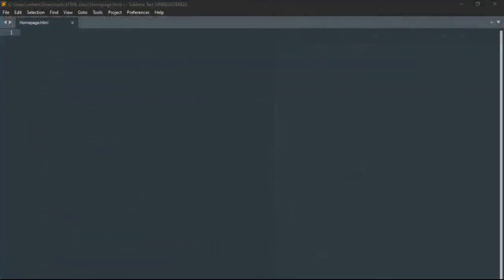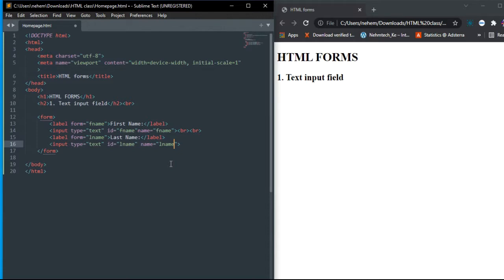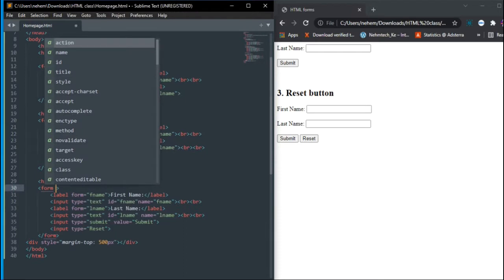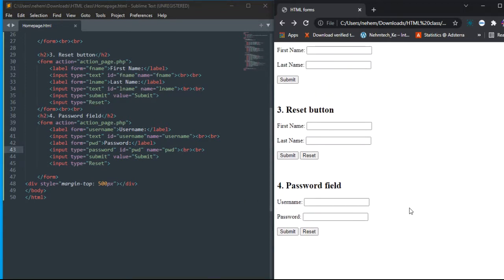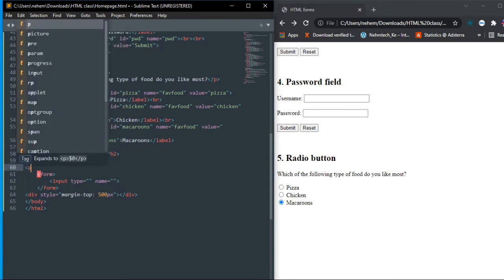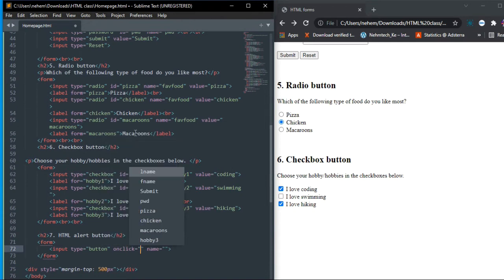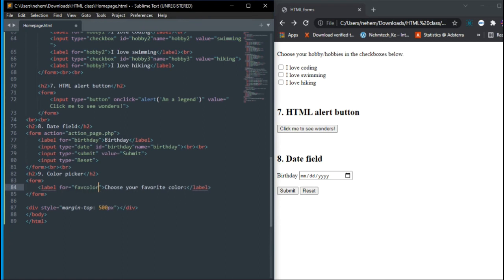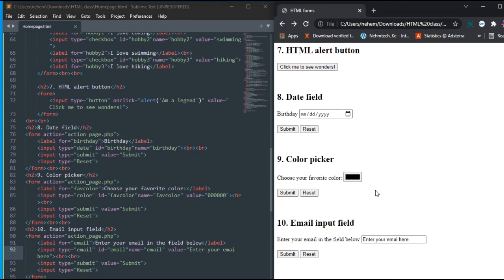HTML forms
Guys in this video I've covered almost all forms!
1. Input type text
2. Submit button
3. Reset button
4. Input type password
5. Radio button
6. Checkbox button
7. Color picker
8. Input date field
9. Input Date field
10. Alert button